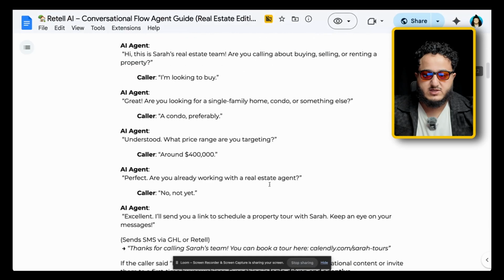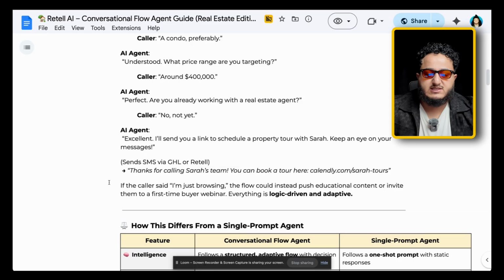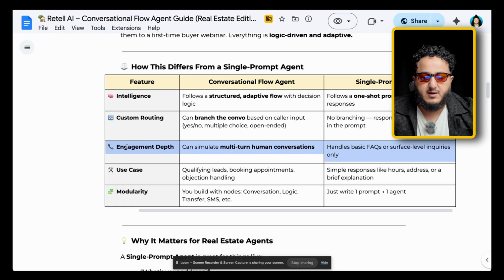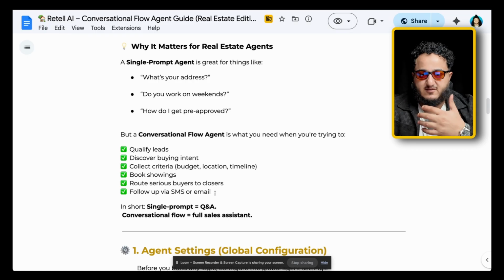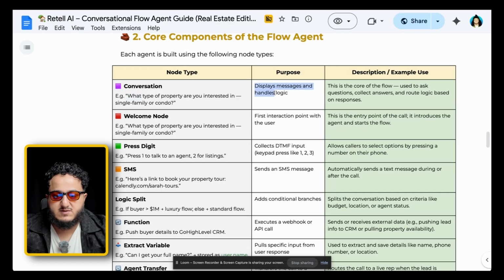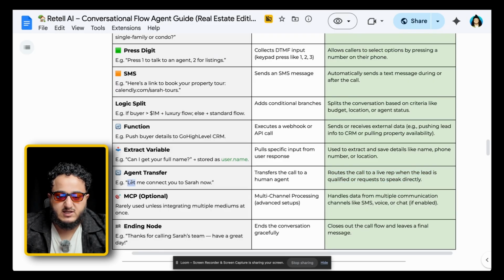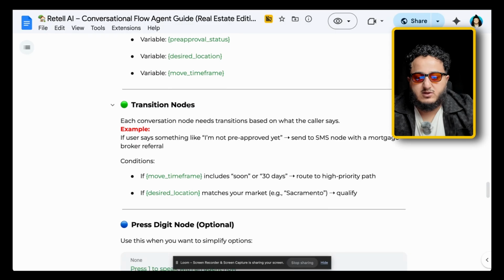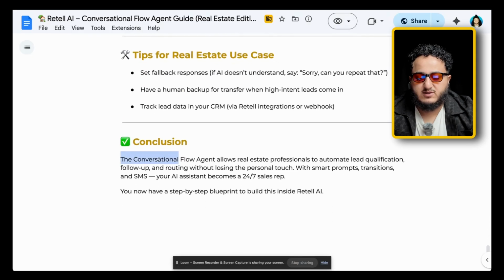Retell AI Conversational Flow Agent (step by step tutorial)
(All the resources/reference docs in this video can be found in the community 📝 )
🤝 Ready to transform your business with AI? Let's talk
This video is your complete deep dive into Conversational Flow AI Agents — what they are, how they work, and exactly how to start building them today. 🚀

You can access the referenced document along with dozens of other resources, scripts, and training videos inside our Free Skool community here 👇🏻

and many other tutorials on the channel ⁨@mjpreneur⁩

⏱️ Timestamps
0:00 – video overview
01:13 - what is conversational ai agent
03:34 - use case example
05:35 - how it differs from multi / single prompt agents
13:15 - why conversational ai agents matter
15:52 - global configuration settings
19:24 - core components of conversational ai agents
27:13 - building the flow
33:46 - free course / community
34:32 - example flow
35:11 - tips
35:58 - conclusion